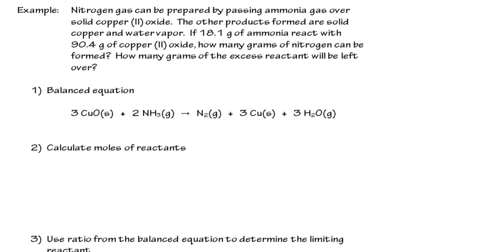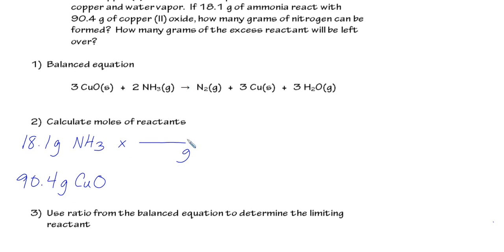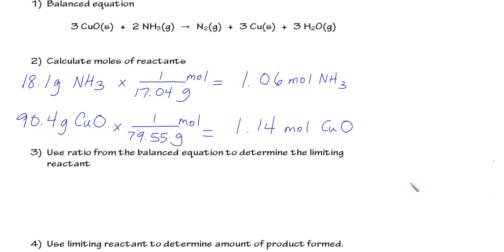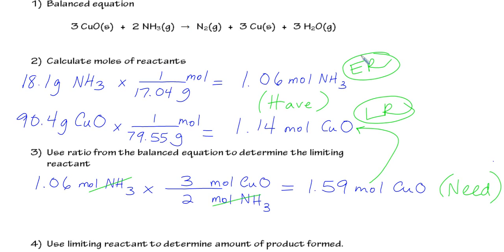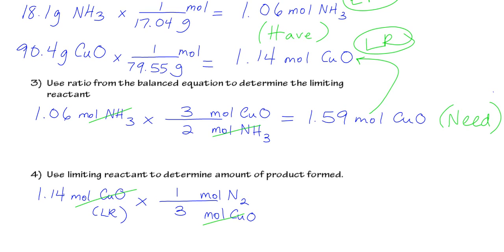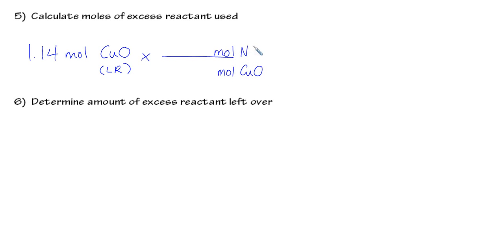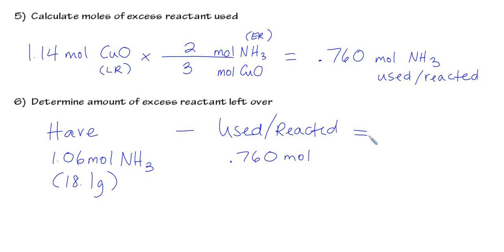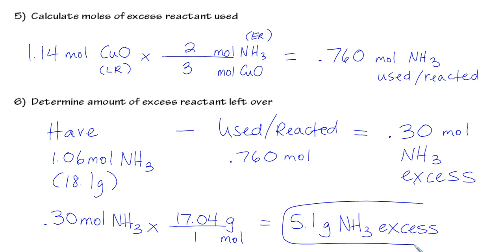Limiting Reactant Calculations